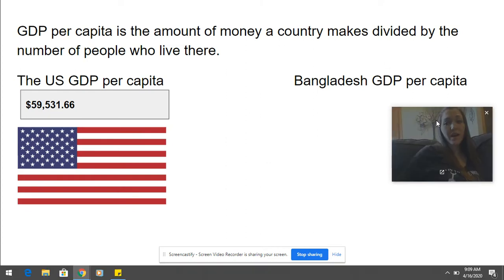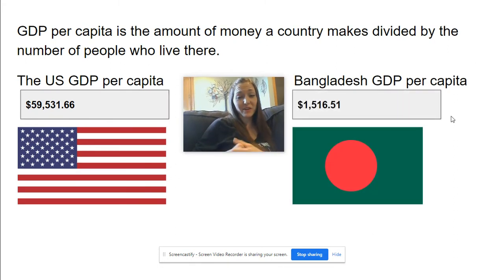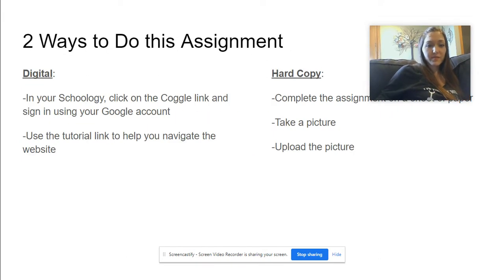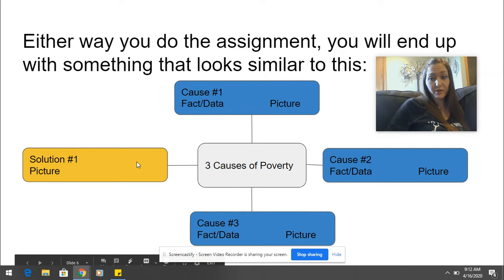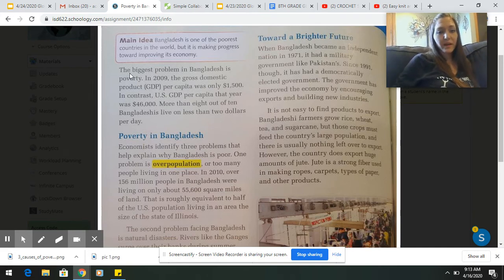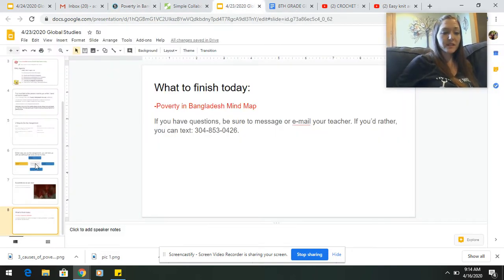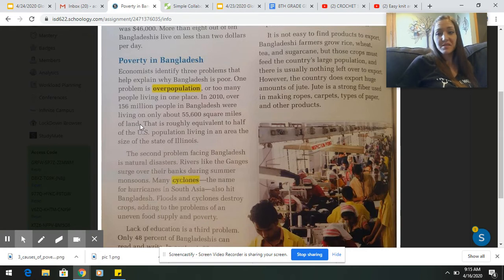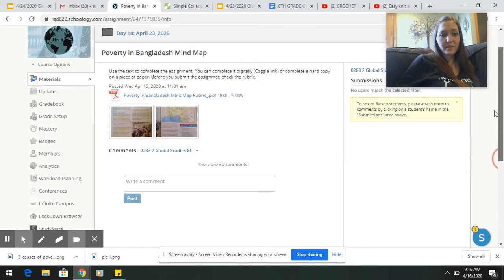Video Instructions 4/23/2020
MMS Video Instructions Review